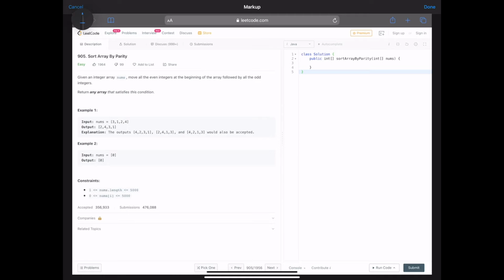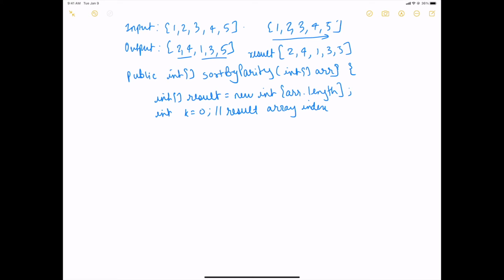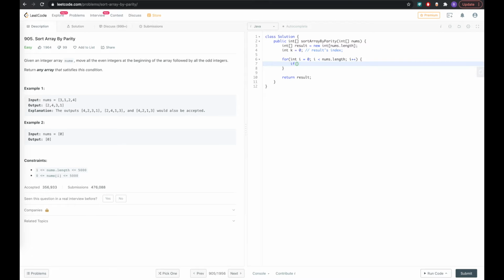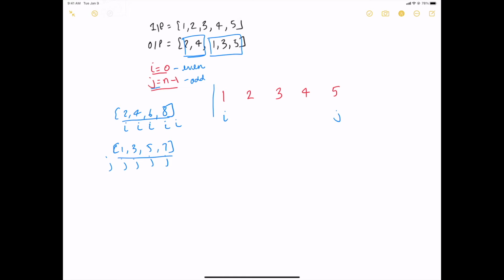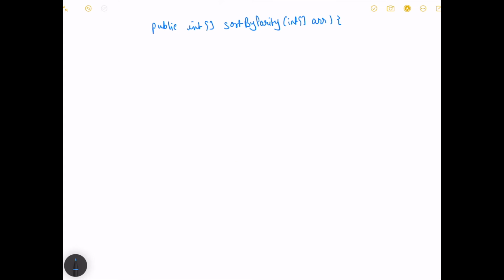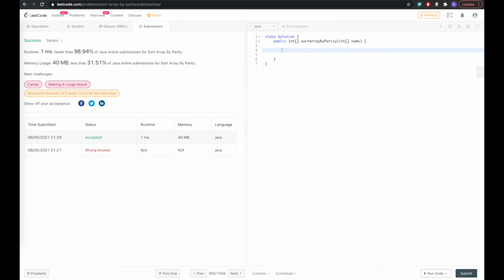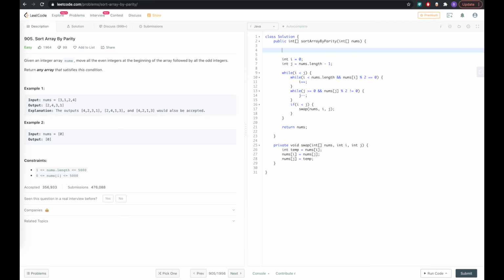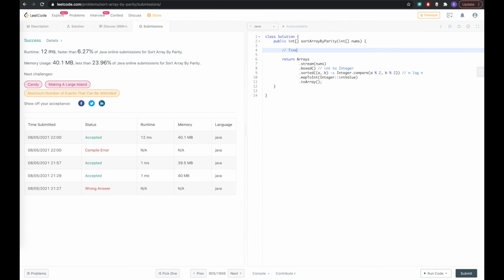Leetcode 905. Sort Array by Parity.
Problem Description: Given an integer array nums, move all the even integers at the beginning of the array, followed by all the odd integers.

Problem Explanation: 0:00

I will explain 3 different ways to solve this question.
1. Brute Force approach. 1:04
2. 2-Pointer approach. 7:19
3. Using Java Streams and Comparator. 17:31